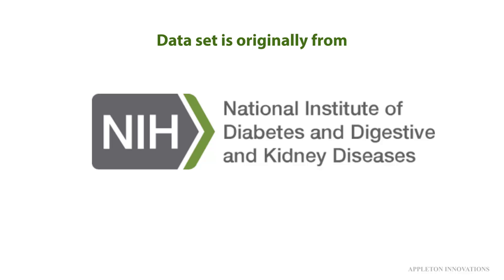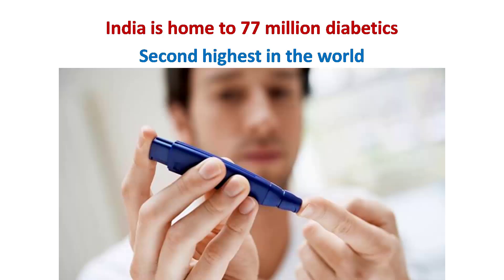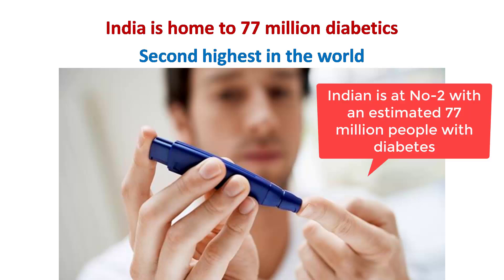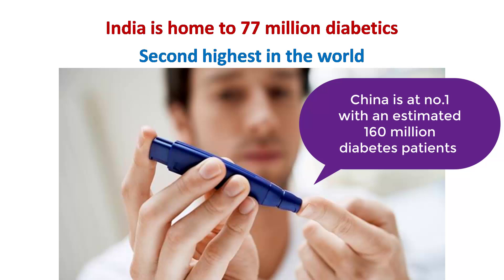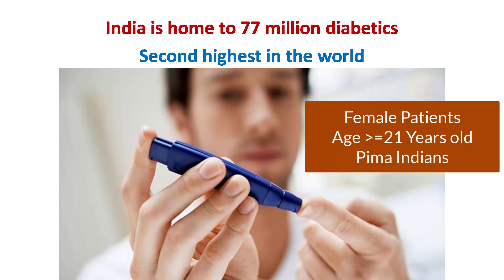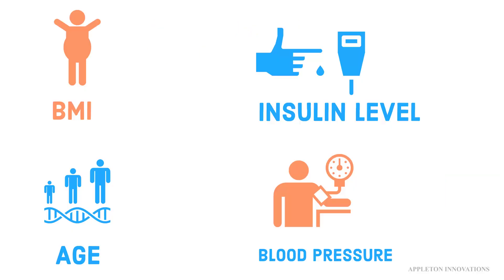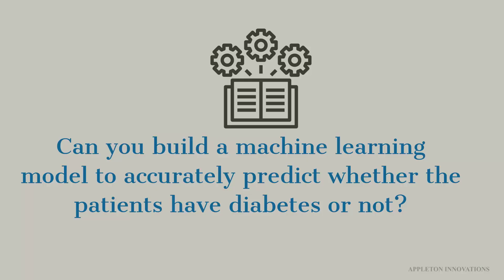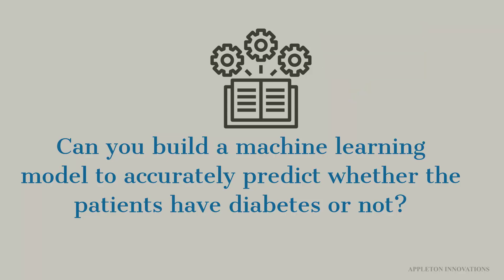Predicting Diabetes using Machine Learning, Python, Project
Can you build a machine learning model to accurately predict whether the patients have diabetes or not?
Yes. By using health data, we will try to build a machine learning model to predict whether a person has diabetes or not accurately.
In these videos, we will explain how to build a model for prediction of diabetes